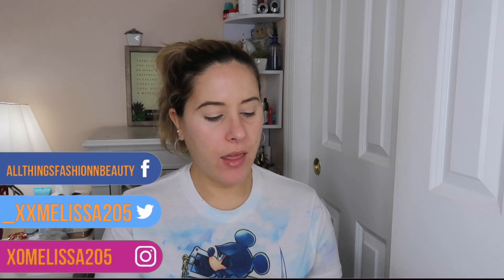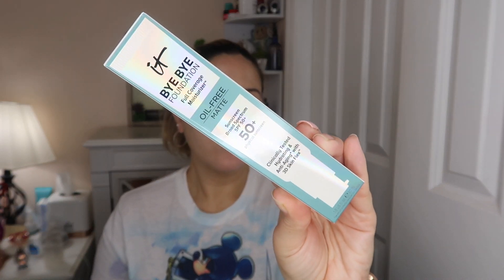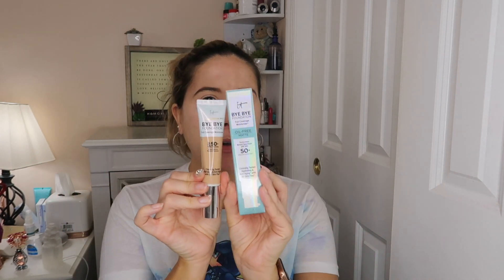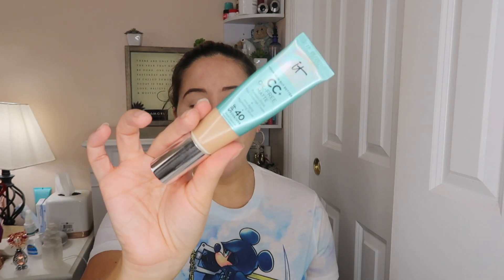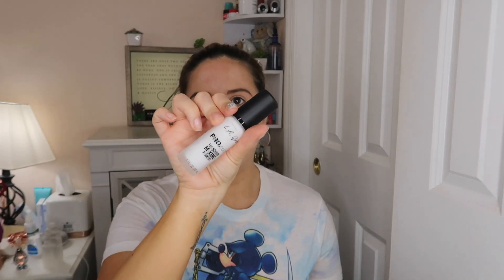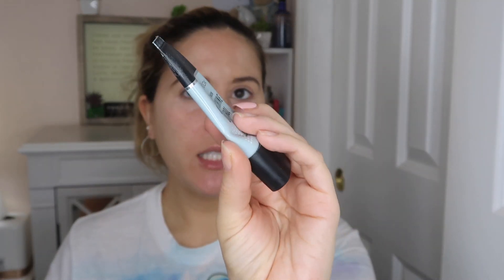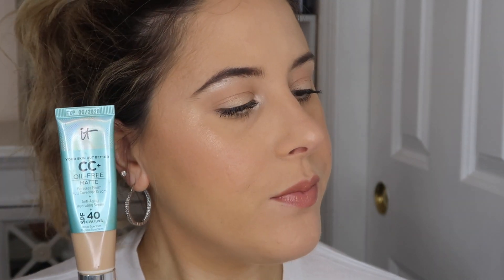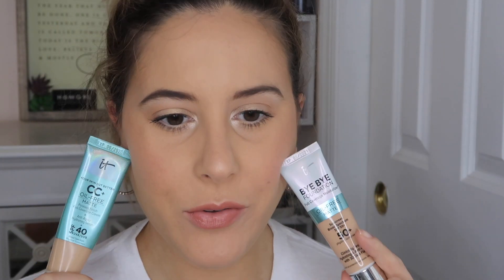IT COSMETICS MATTE FOUNDATION FIRST IMPRESSION REVIEW VS IT MATTE CC CREAM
Today let us put the IT Cosmetics Matte Foundation to the test against the IT Cosmetics Matte CC Cream! Will they both leave me oil free? What do you think? Which is your favorite after watching?